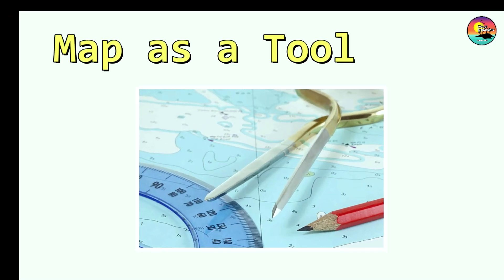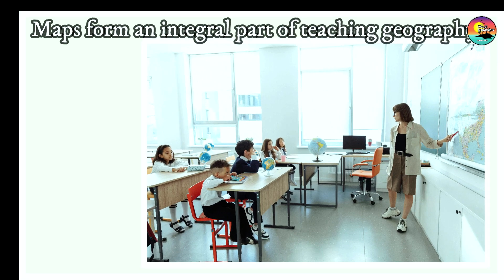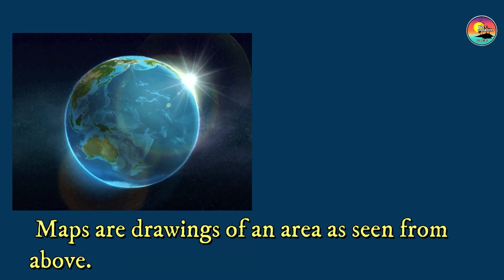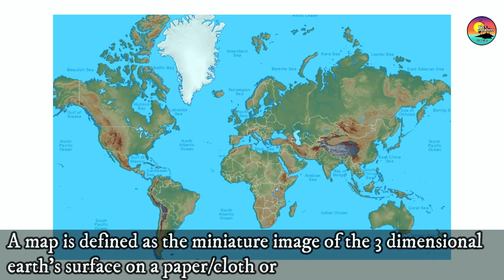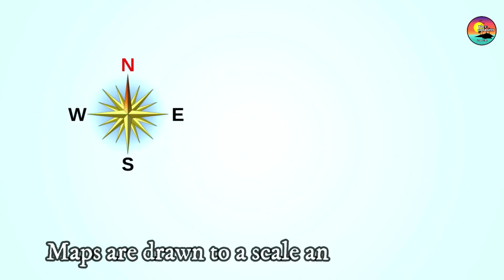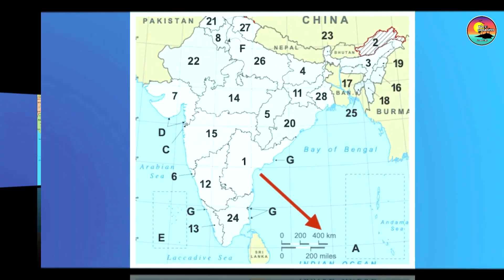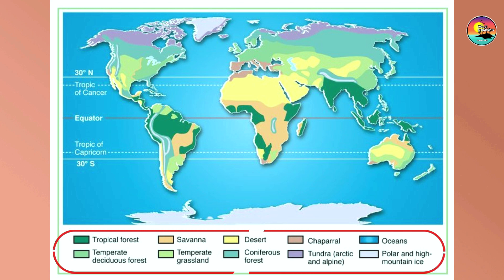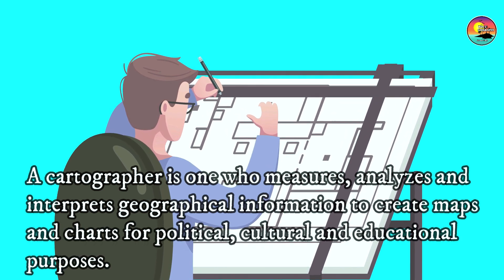Mapping Skills | Maps and Cartography